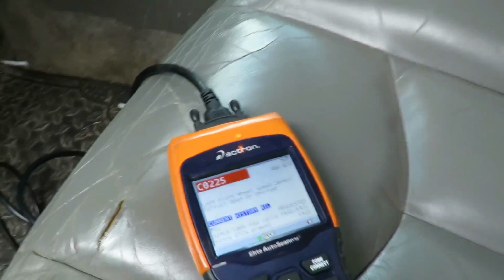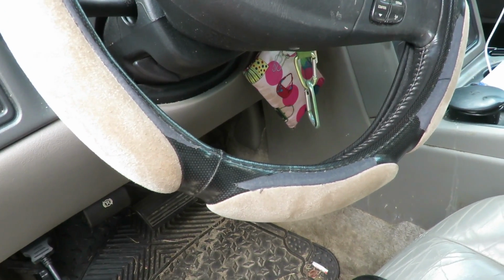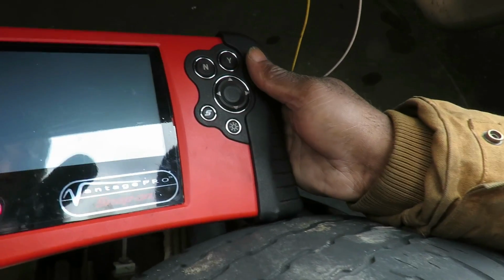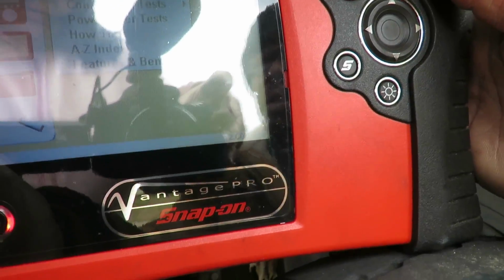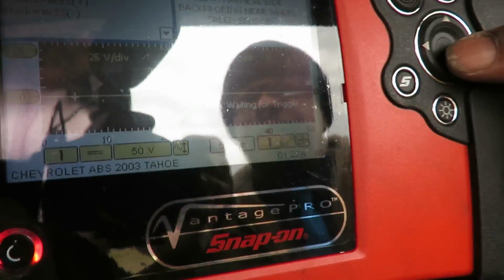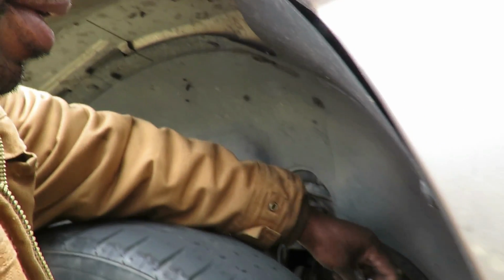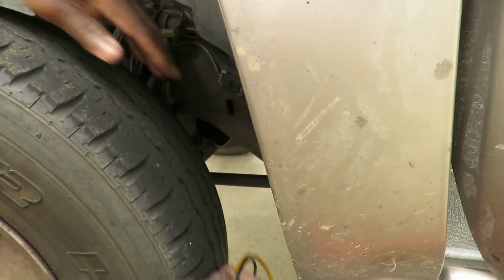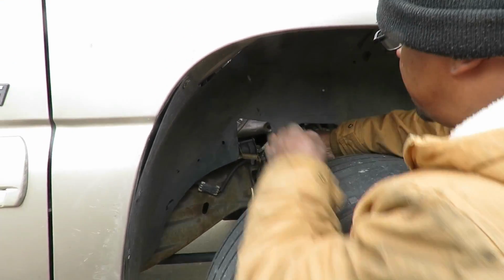⭐ 2003 Chevy Tahoe - 5.3 - C0225 - C0226 - C0227 - Left Front Wheel Speed Sensor Maifunction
For MORE great Auto Repair Videos, visit us Video on diagnosing c0225, c0226, c0227, which is a left front wheel speed sensor malfunction or error, on a 2003 chevy tahoe with the 5.3 engine.

PLEASE NOTE:
This channel is a member of The Astral Stars. We have a zero tolerance policy against the harassment of others, and foul language. Violators of this policy will automatically be BANNED. If our video(s) have helped you repair your vehicle, consider making a small donation to Astral Auto Repairs!